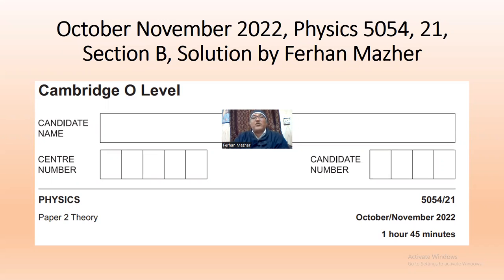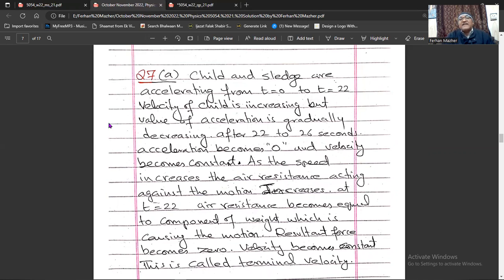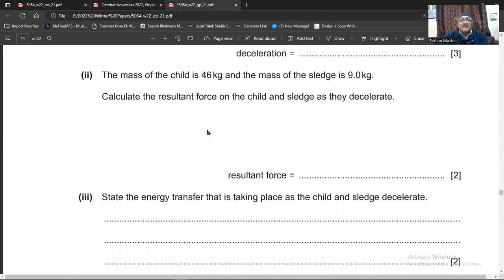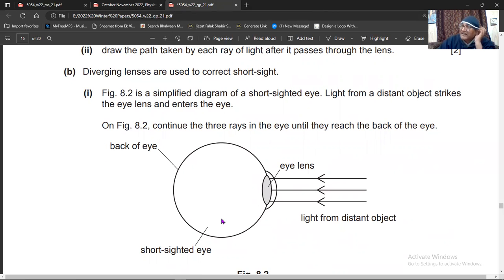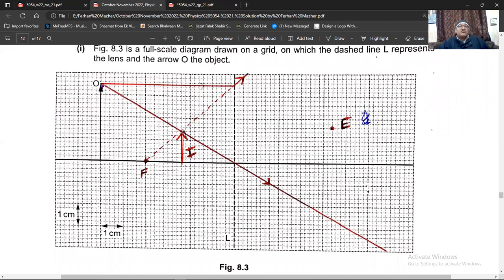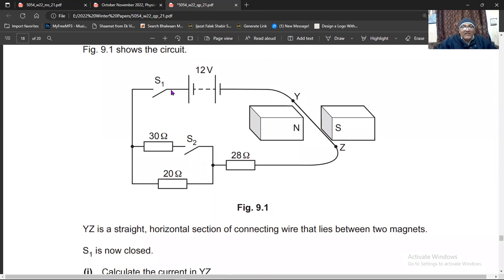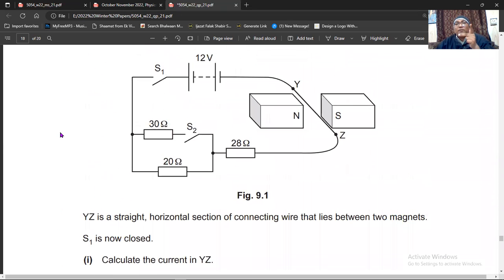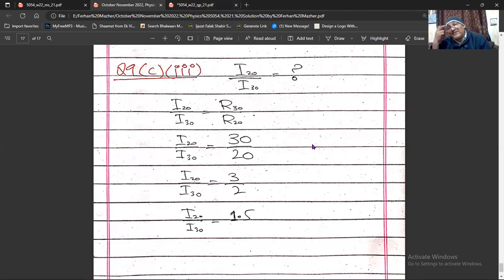October November 2022, Physics 5054, 21, Section B, Solution by Ferhan Mazher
Paper 2, Zone 1, Variant 1, Section B, Solution of O/N/2022/Physics 5054/21, CAIE, CIE, Cambridge O Level, Physics, Physics 5054, Solution of Past Paper, Solution, Ferhan Mazher,